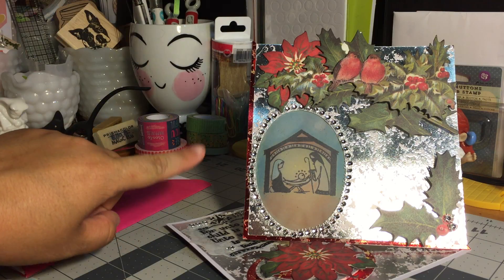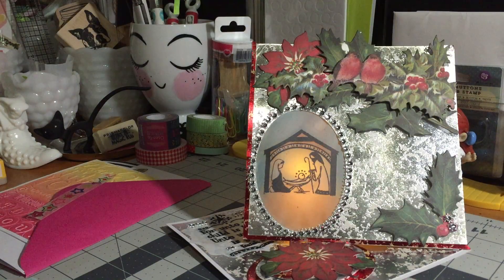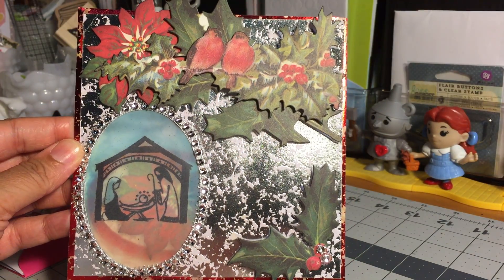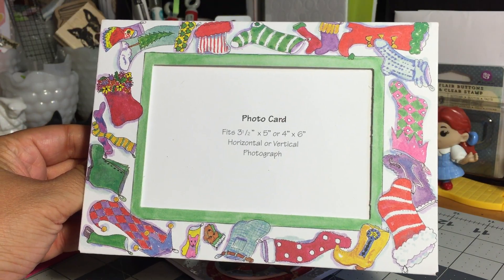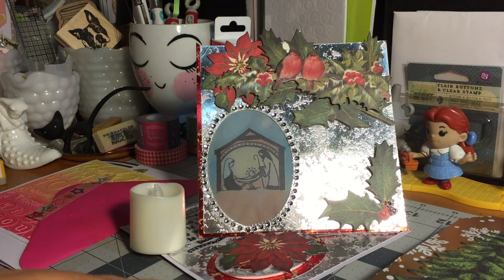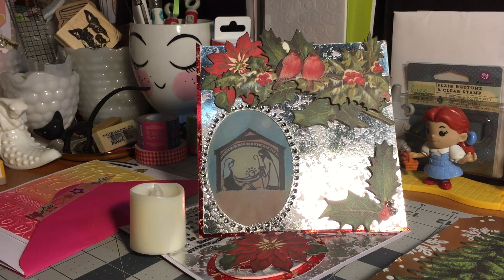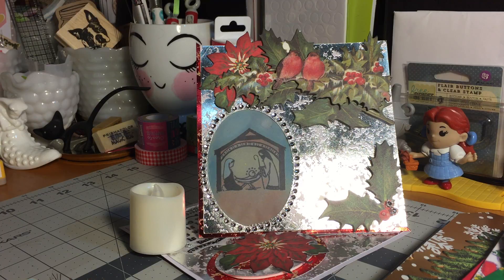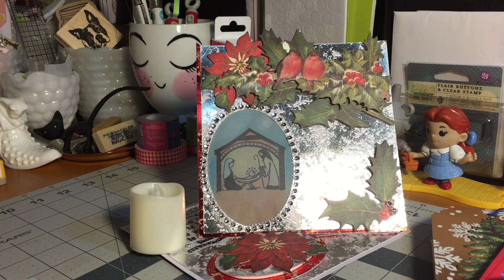Christmas in July Challenge/Giveaway: Entries by Karen Herrera (BONUS: AMAZING TAGS)